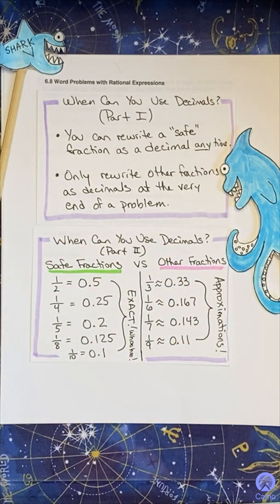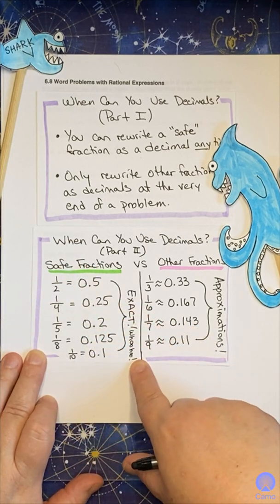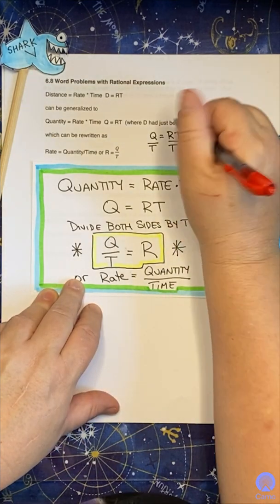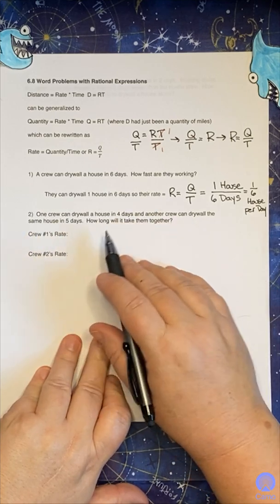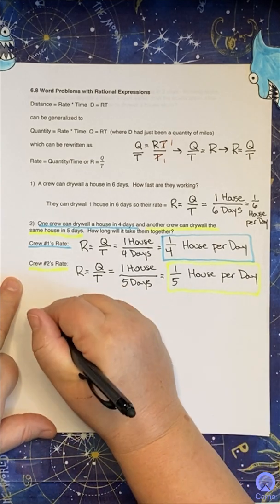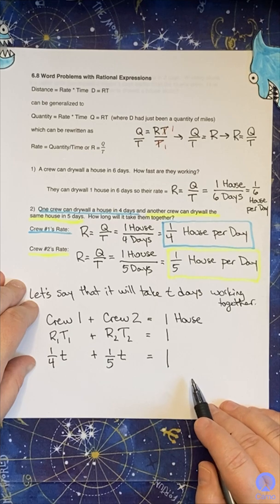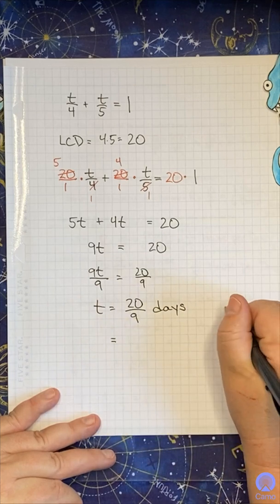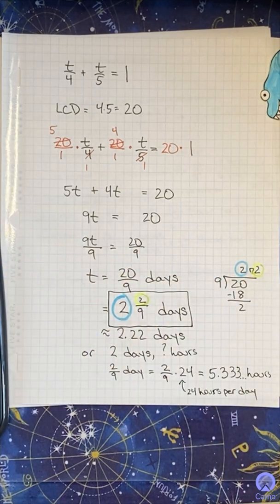60 6.8 Word Problems with Rational Expressions Part 1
Examples of using Quantity = Rate * Time to solve word problems involving fractions